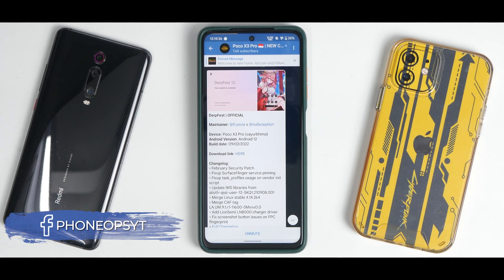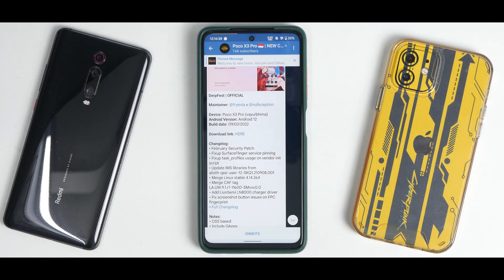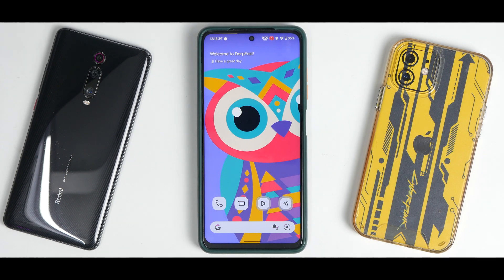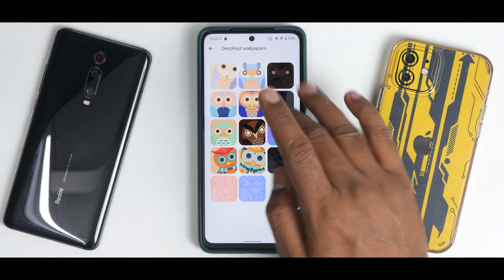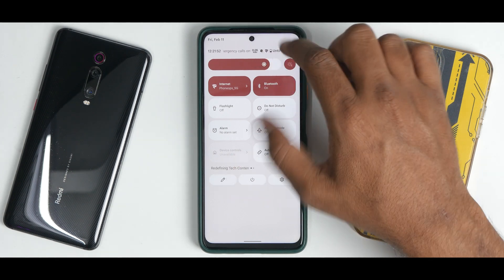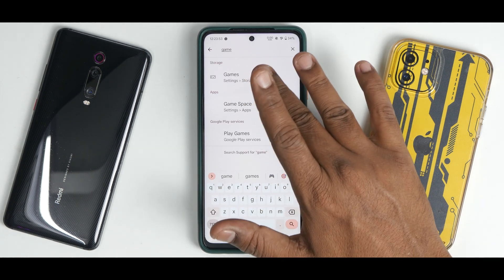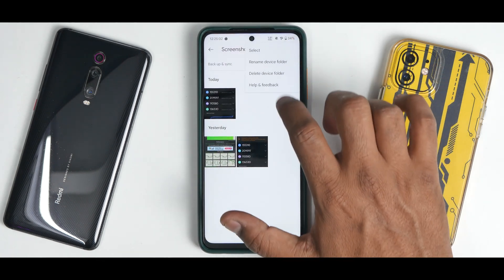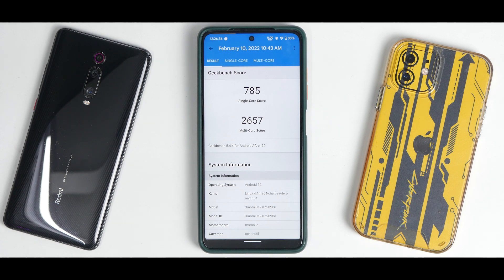Poco X3 Pro Antutu 612000😱😱 | Derpfest Feb 2022 Update | Android 12 Stable | Amazing Performance ⚡⚡⚡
Derpfest Shion Stable update for the Poco X3 Pro is here. This is a smooth update based on the Android 12. We installed it using TWRP and after the initial setup the experience has been smooth. Derpfest Shion Stable comes with the Chaldea kernel which performs great. Poco X3 Pro codename Vayu/Bhima is a budget performance smartphone which comes with snapdragon 860 and a 120hz LCD display. Compared to the previous updates this one feels smoother and faster on this phone. This update has a lot of promise and amazing antutu & geekbench scores. In todays video we talk about the complete review of this rom. Watch the video till the end to know everything about Derpfest Shion Stable.